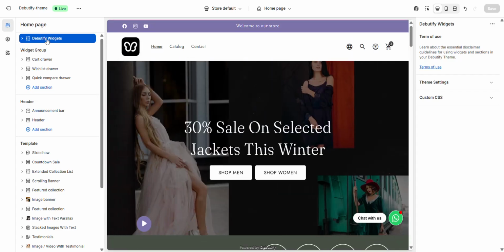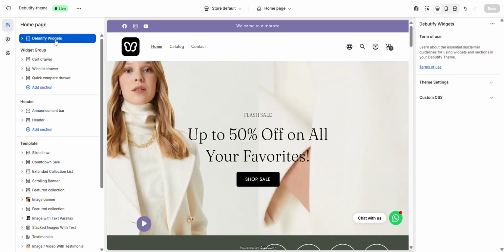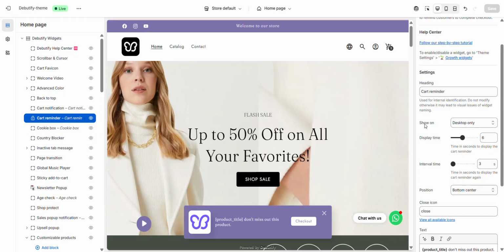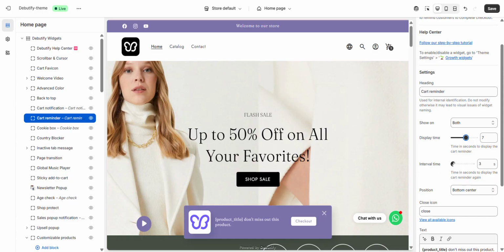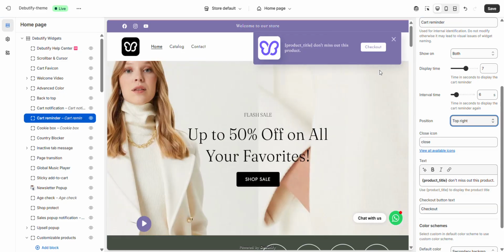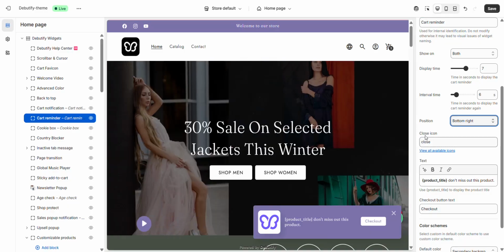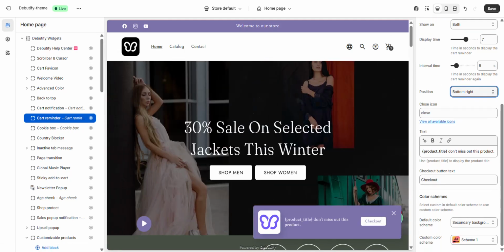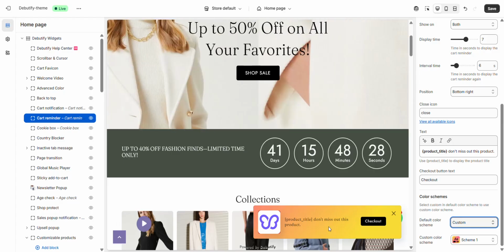How to Boost Sales with Debutify Theme Cart Reminder Widget!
Boost your Shopify store’s conversions with the Cart Reminder Widget available exclusively in the Debutify theme 8.8.

🎥 In this video, I’ll guide you through the full setup and customization of the Cart Reminder Widget, showing you how to reduce cart abandonment and increase sales without needing any code. You'll see how to personalize the widget to match your store’s design and how it encourages customers to complete their purchases.

This widget is a must-have for any store looking to improve customer engagement and recover abandoned carts.

⭐ What’s Inside This Video:

✔ How to enable the Cart Reminder widget in Debutify
✔ Full demo of widget customization options
✔ Best practices for placing the widget to maximize visibility
✔ Tips to align the widget with your store’s branding
✔ Step-by-step setup with no coding required

🎯 This Video Helps to:

Ecommerce marketers
Beginners (no coding needed)
Anyone looking to improve checkout conversion rates

Tools I recommend:
AI

🔧 AI Tools Featured:
• .Storedomains →